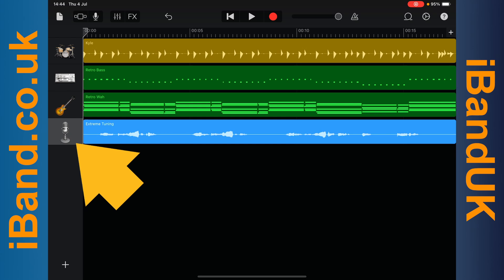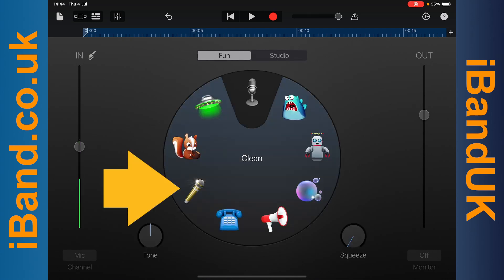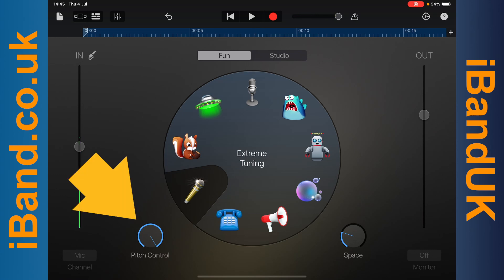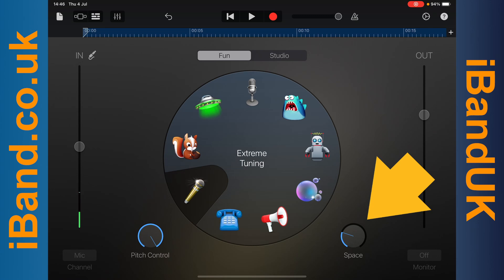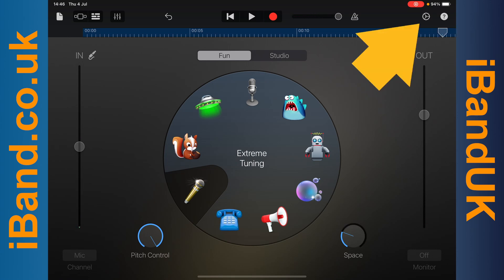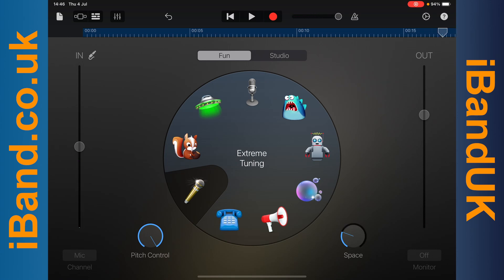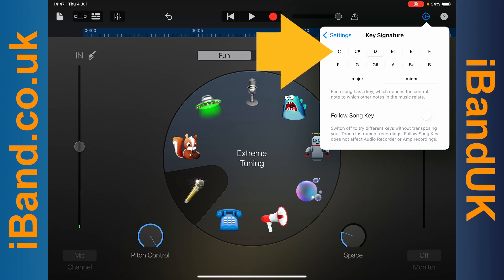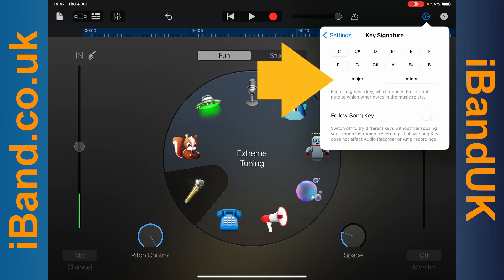How to auto tune your vocals in garageband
A super quick and simple step by step tutorial on how to autopitch / autotune your vocals in garageband